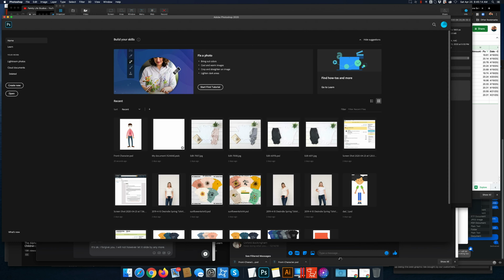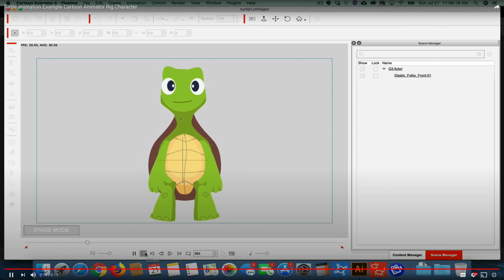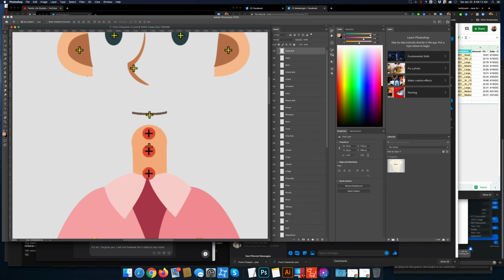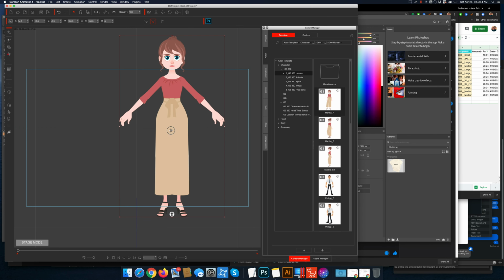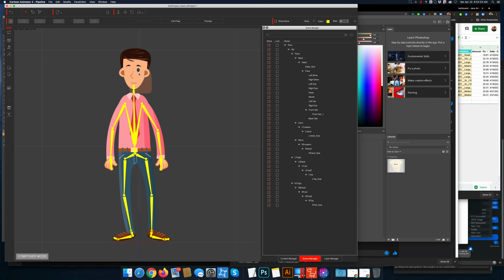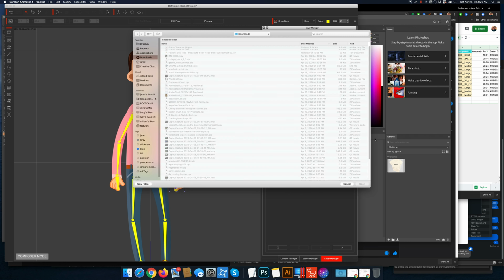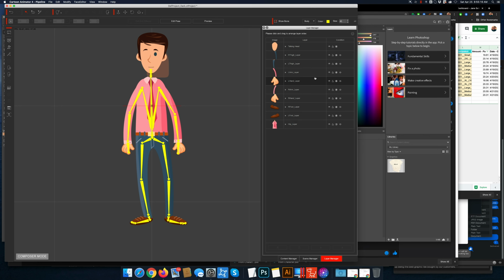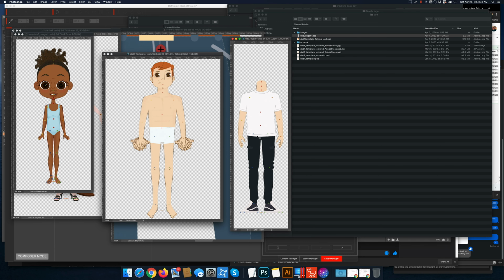TUTORIAL | Cartoon Animator 4 PSD Issues Example | CTA4 | Photoshop PSD Import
Cartoon Animator 4 PSD Issues Example | CTA4 | Photoshop PSD Import
- Bobble Head mistake
- Missing Images
- Grey Bone
- Missing Sprite